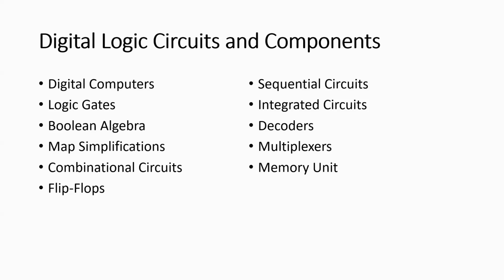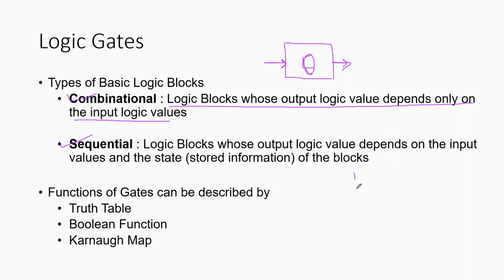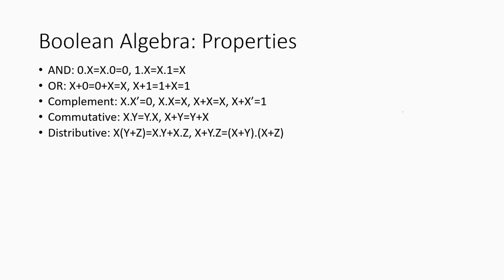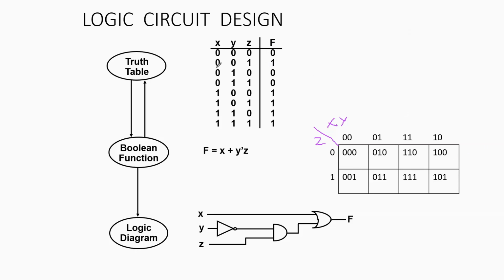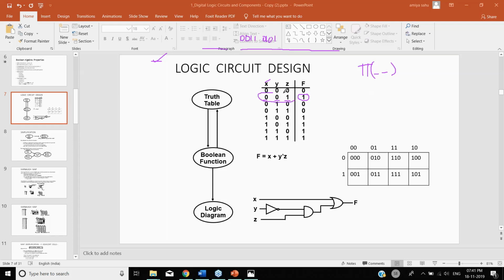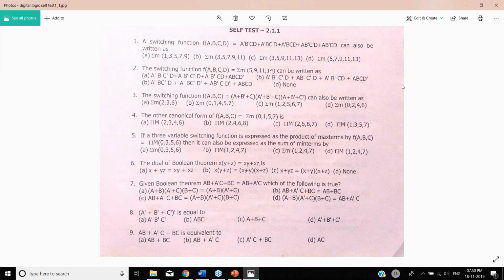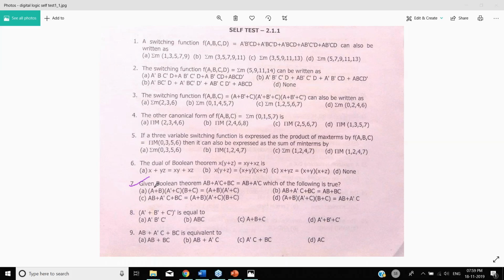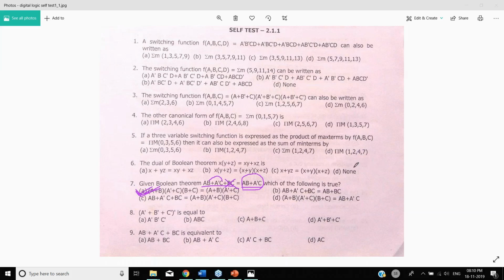Digital Logic Circuits and Components| UGC NET Computer Science | GET2NET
Learn from the most qualified faculty who have cleared GATE two times, NET four times and JRF two times.
Has experience of teaching in different institutions and universities of the state.

We are dedicated to our students in order to crack the exam.

Get2Net is an institute for the preparation of UGC Net Coaching in Odisha. It is known for its unique technology in imparting knowledge by consistently providing classroom coaching, self-study, self-evaluation, and frequent class tests. Classroom learning is supplemented with specially designed study material.

The UGC Net aspirants of Odisha are facing a lot of trouble in having systematic classroom coaching. Get2Net will help them to crack Net. The institute truly believes in 3P's: Plan, Practice, and Performance for clearing the exam.

Providing quality education is our promise. Productivity is shown by the results and that’s why we are the most trusted UGC NET JRF Coaching Institute in Odisha.